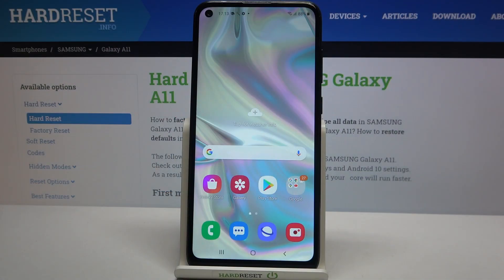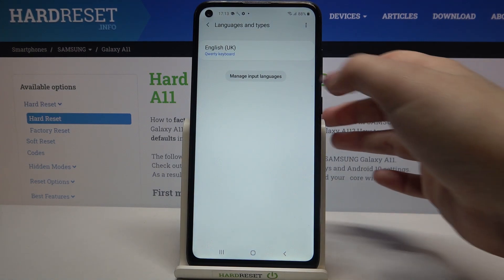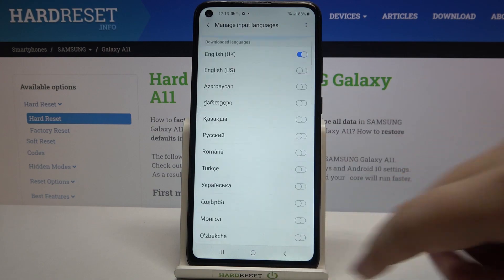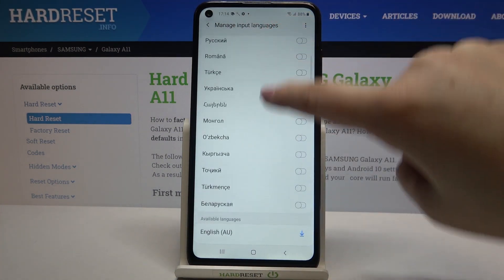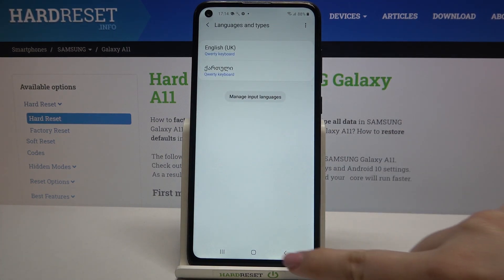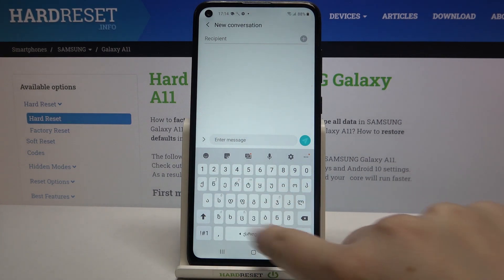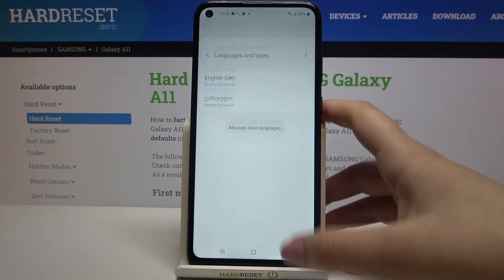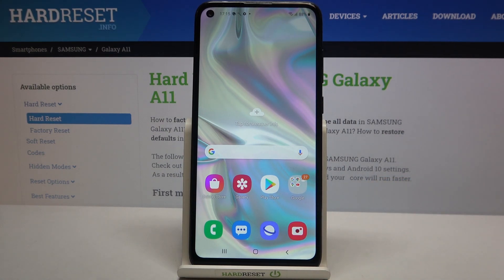How to Change Keyboard Language on SAMSUNG Galaxy A11 – Open Keyboard Settings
Did you know that you don't need to change the default device language to change the keyboard language on SAMSUNG Galaxy A11? Open this tutorial and you will learn how to enter SAMSUNG keyboard settings and how to open a list of all keyboard languages. Decide which language will be the main keyboard language and add additional languages and learn to switch easily between them.

How to set up keyboard language on SAMSUNG Galaxy A11? How to find language settings in keyboard on SAMSUNG Galaxy A11? How to find keyboard settings in SAMSUNG Galaxy A11? How to change keyboard language on SAMSUNG Galaxy A11? How to get access to keyboard language options on SAMSUNG Galaxy A11? How to open list of languages in SAMSUNG Galaxy A11’s keyboard? How to enter keyboard settings in SAMSUNG Galaxy A11? How to change language in keyboard on SAMSUNG Galaxy A11?